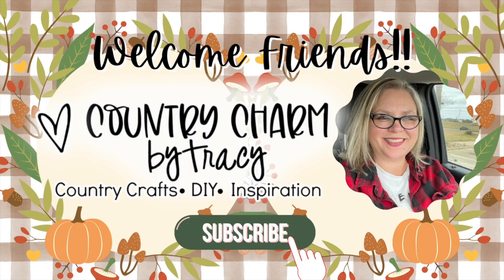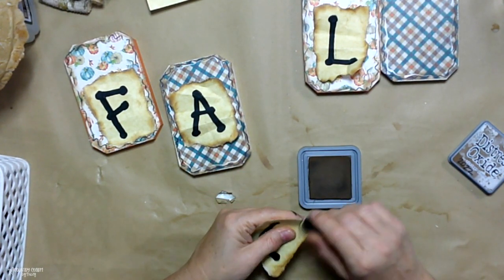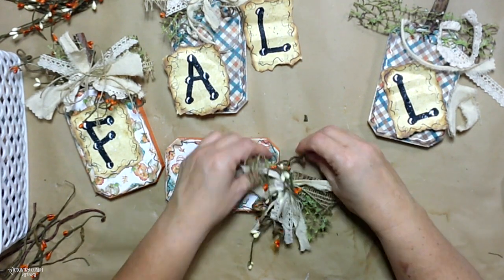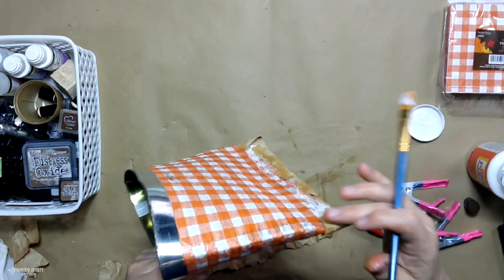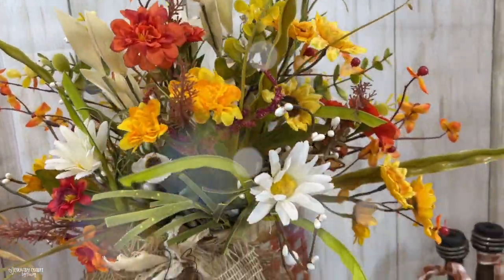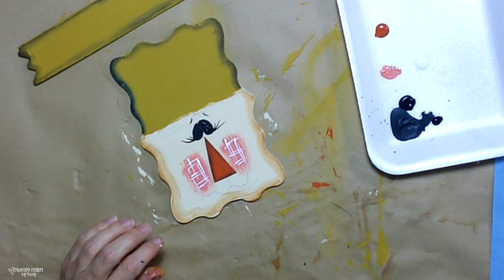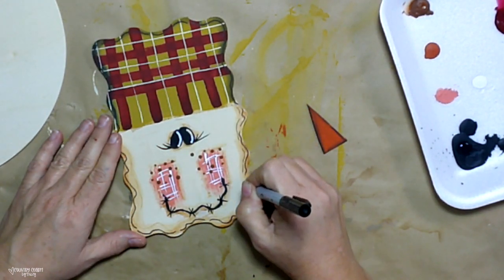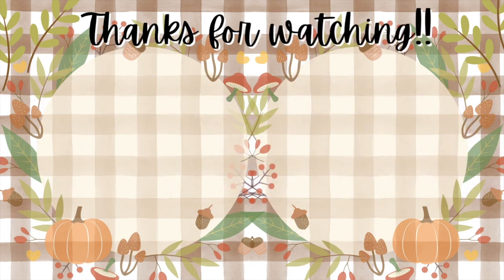🍂 🌾 COUNTRY RUSTIC FALL DIYS || DIY Farmhouse Crafts || Fall Crafts for 2022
Today's video is in collaboration with my friend, Linda, @LindasDIYbyDesign.

00:00 - Welcome
00:26 - DOLLAR TREE FALL Blocks
12:07 - FALL Smashed Can
19:46 - Wooden Hand Painted Scarecrow